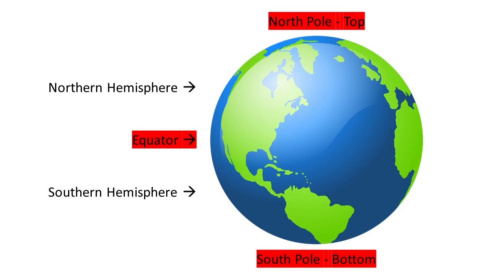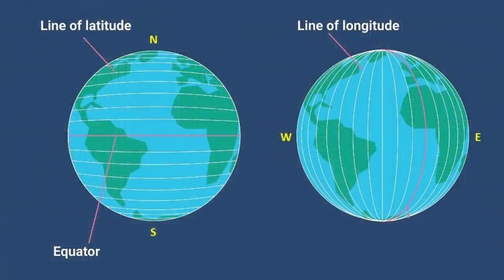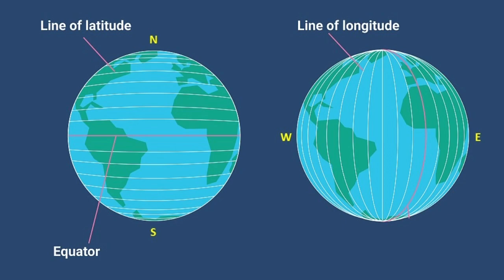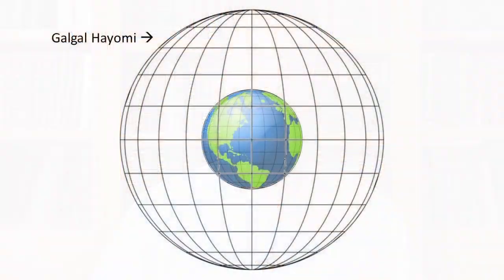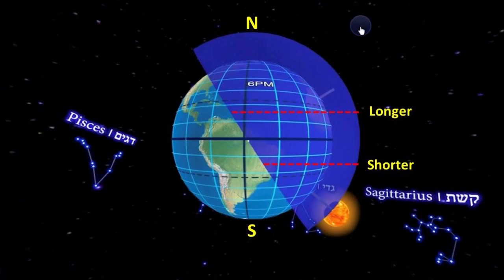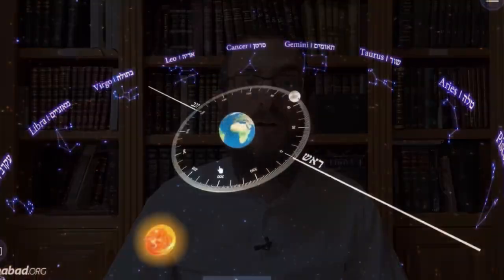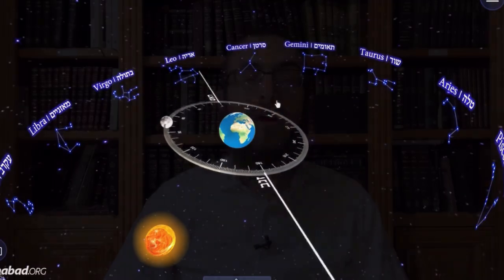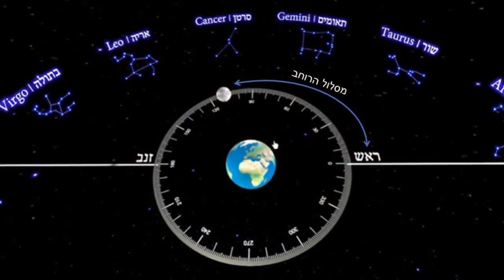Hilchos Kiddush Hachodesh #5: Perek 16 | Rabbi Yossi Lipskier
Learn the Rambam’s Hilchos Kiddush Hachodesh like never before.

With his signature clarity, Rabbi Yossi Lipskier from Sherman Oaks, CA, presents the premises and principles that form the basis for these complex Halachos.

After listening to these classes, you will be empowered to comprehend and master Hilchos Kiddush Hachodesh on your own.

This class covers Perek 16. We introduce the concepts of longitude and latitude, and explain the correction required for רוחב הירח. In light of this, it becomes clear why every Molad does not produce a solar eclipse.